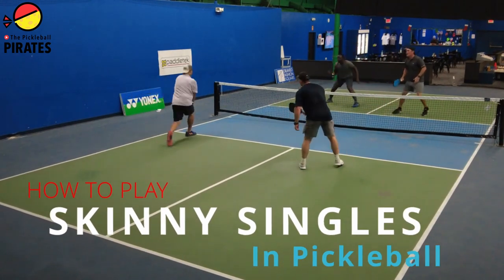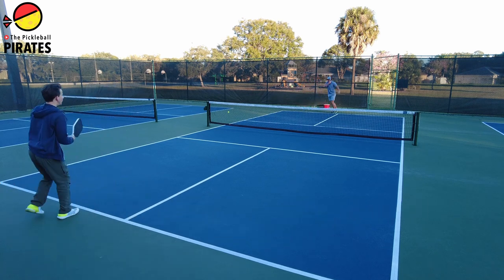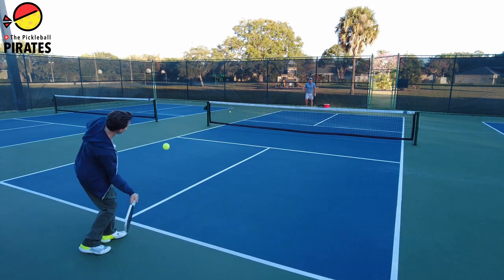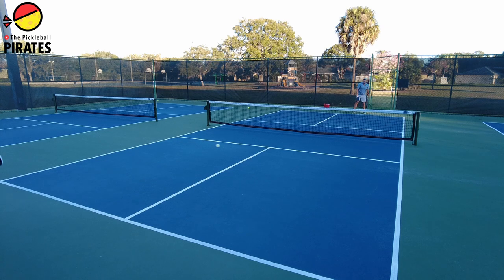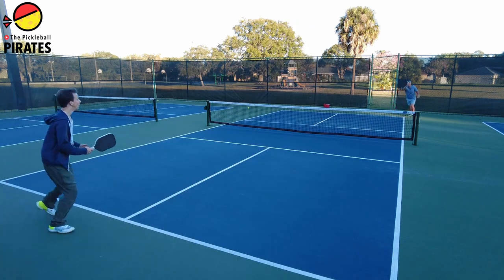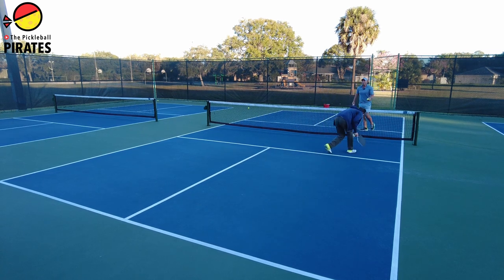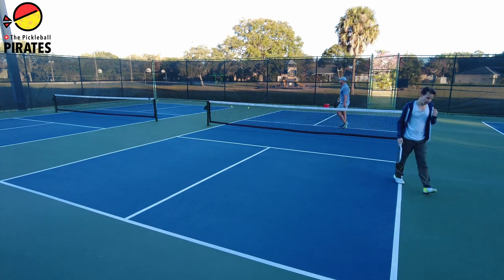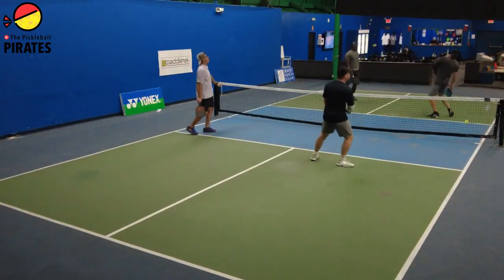The Best Drilling Game in Pickleball 2022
Learn how imitate real doubles with just two players with coach Joe Gmuer in year 2022. Watch today pickleball TIP in our Instructional series.